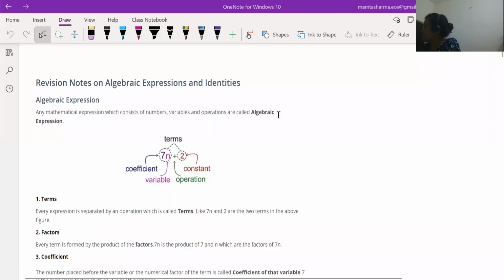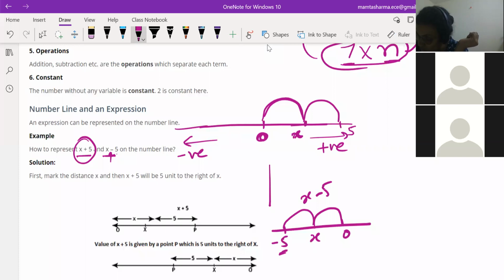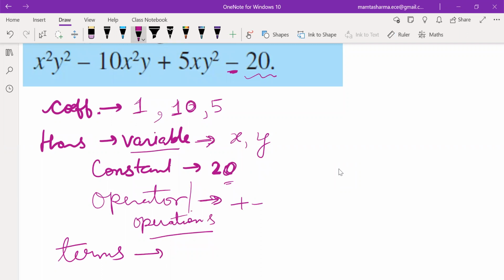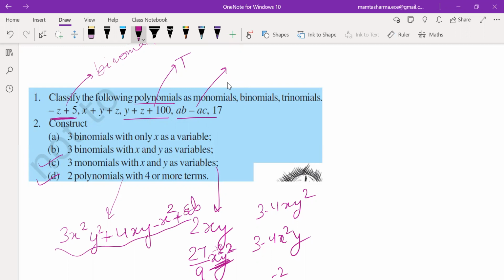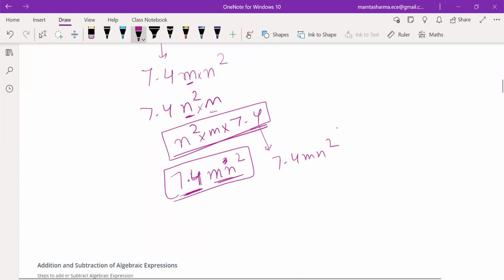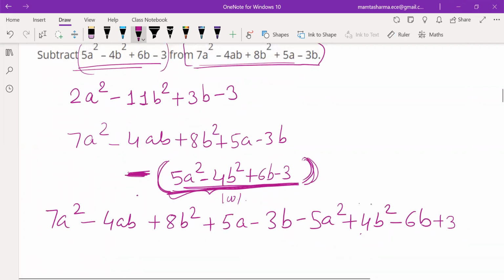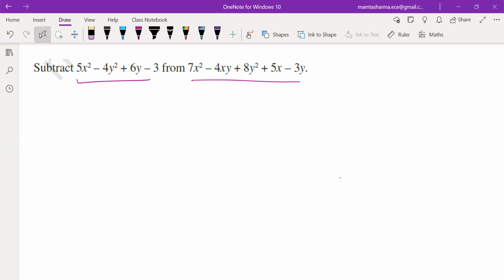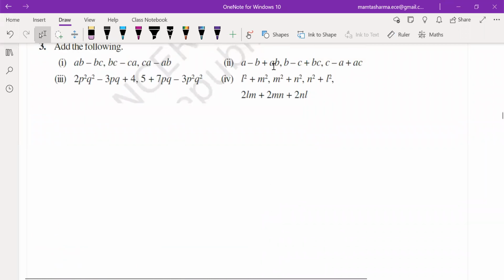Class 8 Revision Algebraic expression part 1